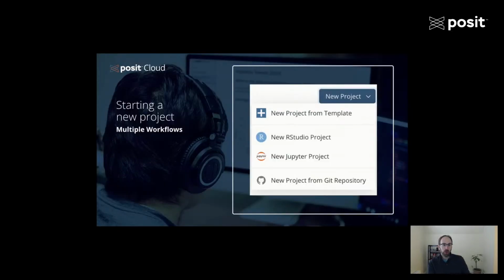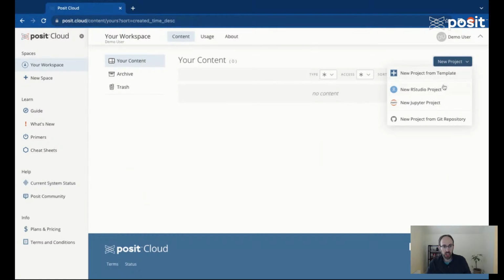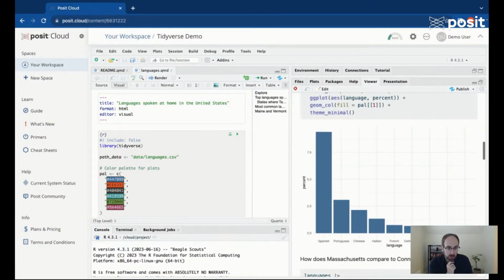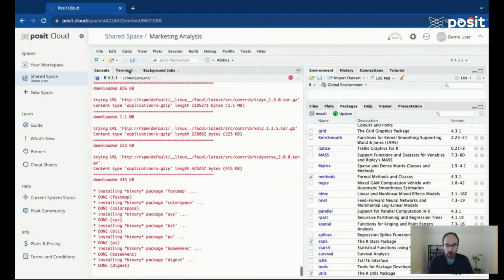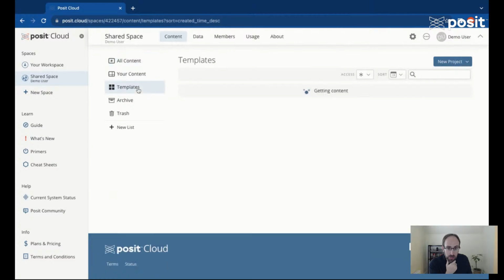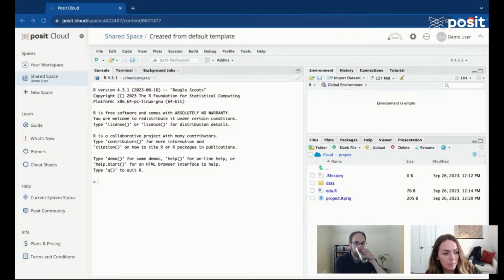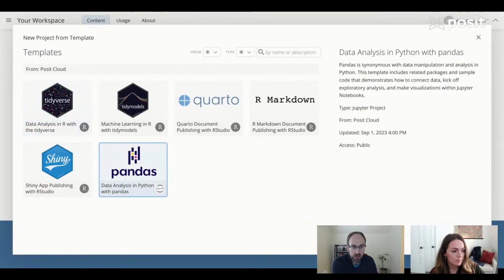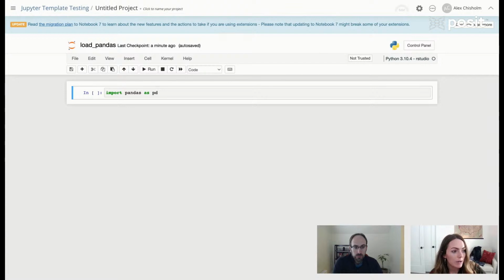Posit Cloud Essentials | Ep 3: Speed up your data workflows with Project Templates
On the last Tuesday of every month, we host an event – Posit Cloud Essentials – where we explore the ins and outs of Posit Cloud, diving into its key features, valuable tips, and real-world use cases. The event is open to all and hosted on YouTube with a live Q&A during each month's event.

THIS MONTH'S EVENT:
All data projects are not created equal. Sometimes you need certain packages. Sometimes you need specific data files or helper scripts. And sometimes you want to define specific compute resources to match your analysis.

Creating a new project in Posit Cloud provides you with a blank canvas. Project Templates enable you to add structure to your canvas, take a snapshot of the newly defined environment, and reuse that starting point for subsequent work.

This episode of Posit Cloud Essentials will showcase how you can get started more quickly on Posit Cloud with Project Templates, either by using one of our predefined workflows or building your own.

WHAT IS POSIT CLOUD?
Posit Cloud makes it easy to move your entire workflow into a unified online experience with project management and publishing capabilities. Use your favorite coding languages and environments and share your work seamlessly with others, all from the comfort of your web browser.